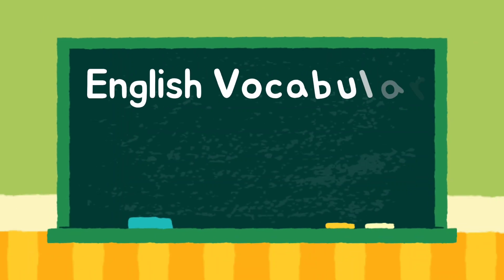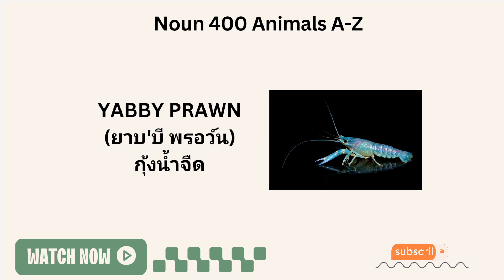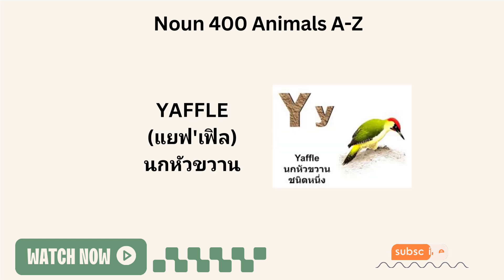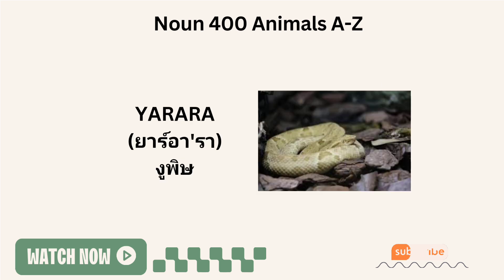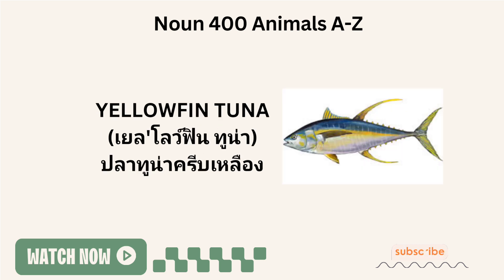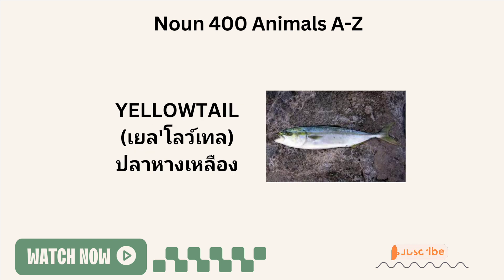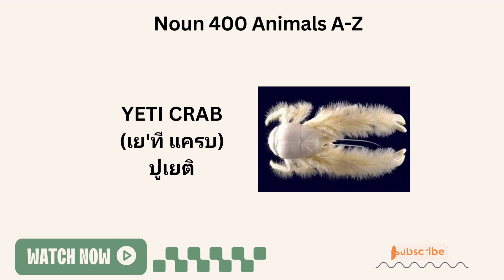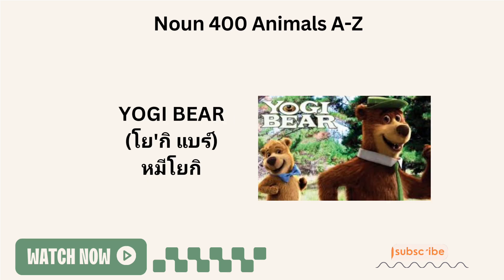ENGLISH VOCAB-Noun/Animal Y